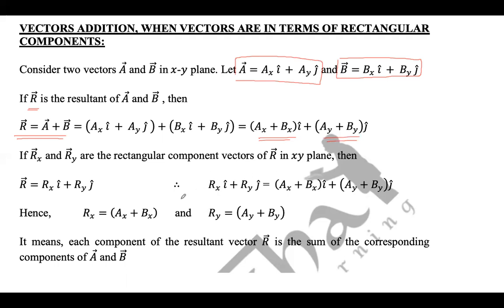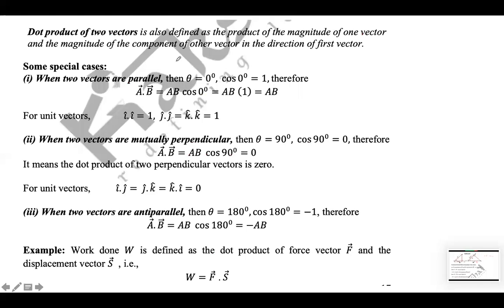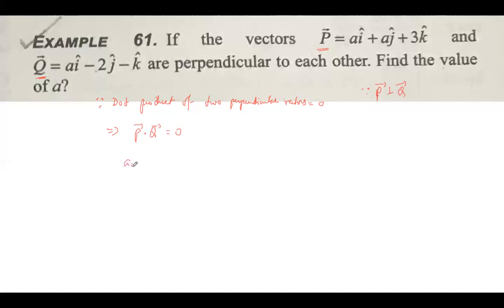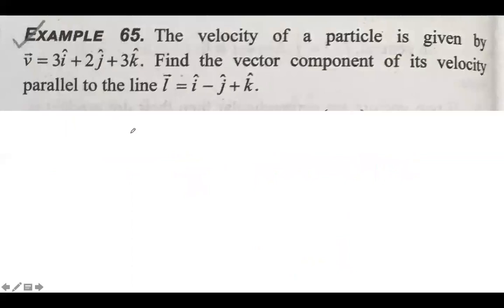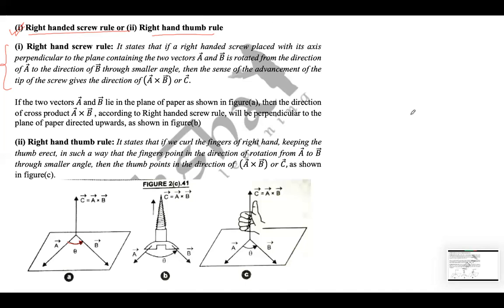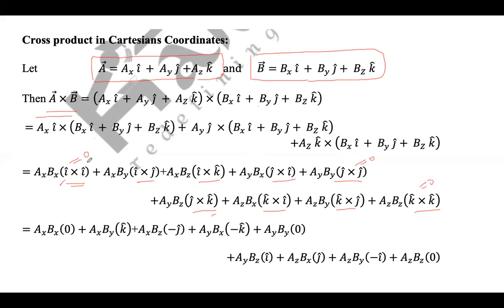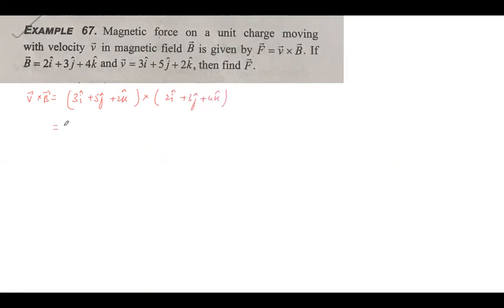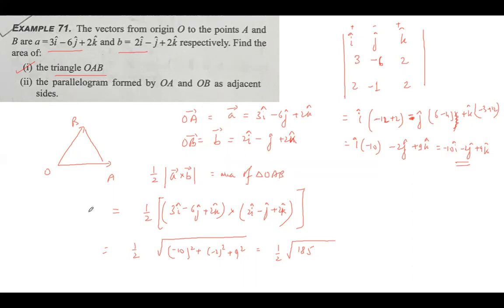NEET - 12th Pass - Physics - Class 7 - Vectors - 2